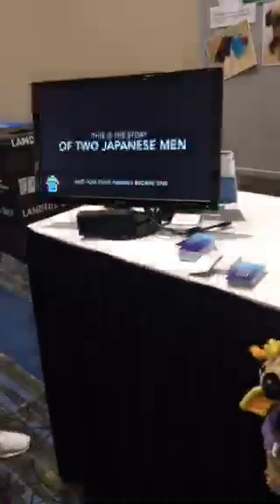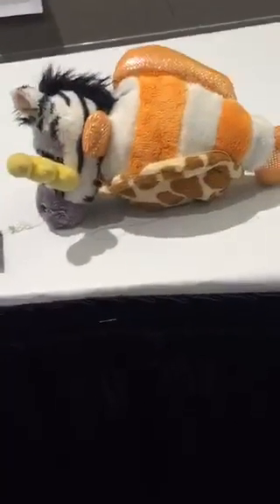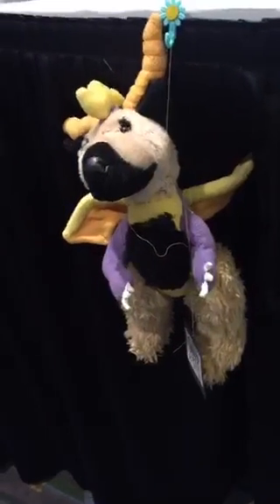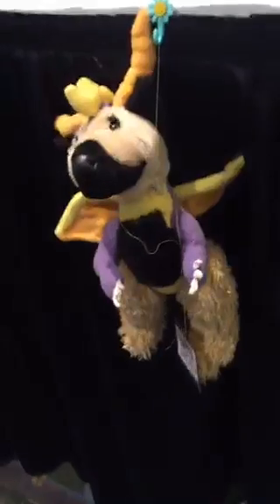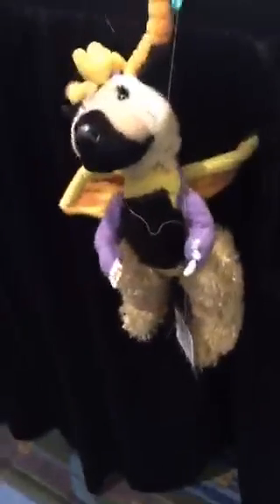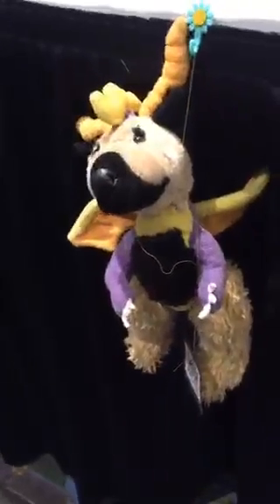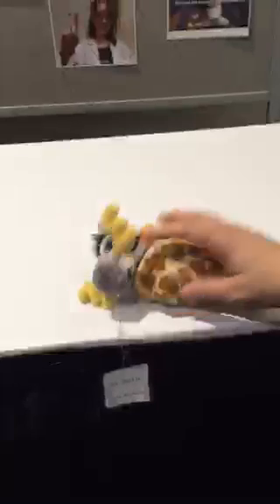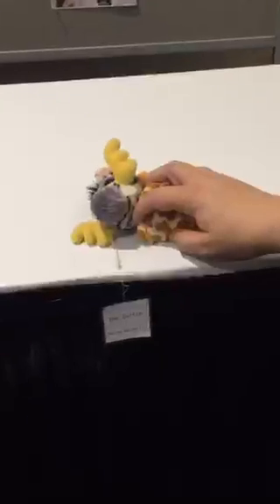Monday Poster Sessions at ISTE2015 - Frankenstuffies + More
Recorded Periscope Broadcast June 29, 2015 - Philadelphia